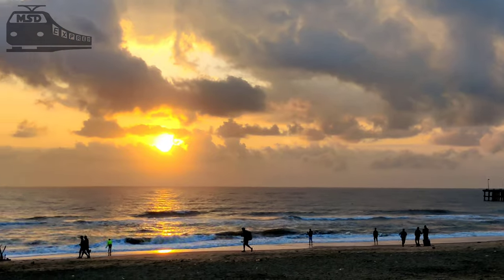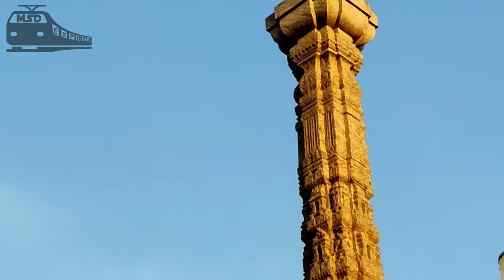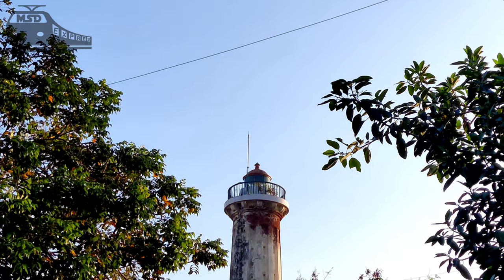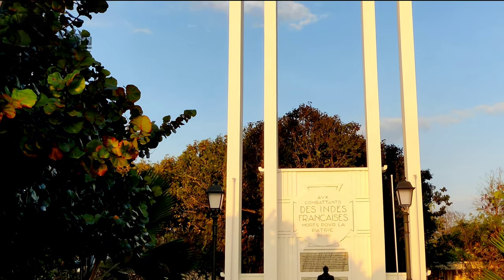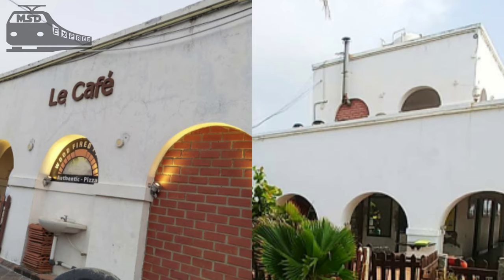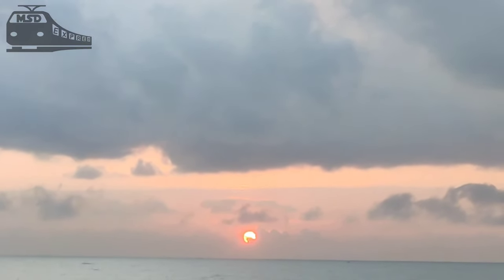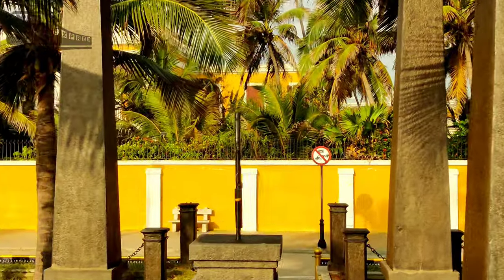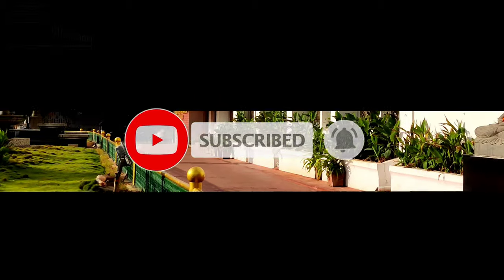Pondy Beach || Gandhi Beach || Oldest Beach in Pondicherry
Hello everyone, I am here to take you to one of the popular and most frequently visited beaches by tourists ,that is 'Rock Beach' ,otherwise known as Promanade beach.

It is located in the heart of Pondicherry’s White Town otherwise known as French Town, facing the
beautiful Bay of Bengal.Location shared below in Description.

This beach is 1.5km long stretch , starting from Kargil War Memorial and end at Dupleix Statue.

Main attractions here is Mahatma Gandhi Statue,installed here in 1995 ,Which portraits the infamous Dandi March in the year 1930.

This statue is surrounded by eight pillars, each pillar was made out of a single large block of stone .

These pillars were transferred from the Gingee which is 70km away from pondicherry , in the year 1986, even before the statue itself was installed.

It is said that there was a tunnel beneath the statue that leads to Gingee fort.

Initially, the government had tried to remove slit from the tunnel and open it for public use. However, following a fatal accident in which four people got trapped and died of suffocation, the tunnel was closed for good in the 1960’s.

Opposite to Gandhi statue you can see a old light house located.

 This old Light house was constructed by the French rulers in 1836.

There is an interesting story behind the construction of this Lighthouse .

At that time there was no signal for the ships coming to Pondicherry.

The only light that was there was the fire located on the top of the Red Hills, and it was not serving the purpose at all.

Therefore, all the principal merchants and captains of the ships set up a committee and asked the french government to build a lighthouse. After much delay the project was finally taken up during the tenure of Governor Saint Simon .

The height of the lighthouse is 29 meters.

This old light house was deactivated in 1979 after building a new Light house.

Opposite to Gandhi Statue is French War Memorial,dedicated to residents of French India who died for the country during the First World War.

This monument was erected in 1937 and inaugurated on 3 April 1938 by Crocicchia the Governor of French India.

This memorial will be decorated with lights  yearly on 14 July, which is the French National Day, in honour of the soldiers who took part in World War I.

French government officials visit the memorial on this  occasion and lay flowers at the foot of the monument.

Just opposite to the French war memorial after crossing the road, the only building you can find in the 1.5 km stretch is 'Le Cafe'.

This cafe has a history which dates back to 1790 . On this beach road Railway line was running, this le cafe was initially a port office ,where ships would dock and depart in this place. In 1952 cyclone destroyed this area . The port office was then turned into Le cafe.

The architecture of the port is still retained as you can see in this picture.

With only some minor changes ,le cafe retains the orginal arched entrances with two gates and open windows at front.
Pondicherry Tourist development now runs this cafe .

Next best place of attraction is Sun Rise view point at Rock beach.

There's Nothing Calm and Quite Like Watching The Sunrise At this beach .

Located opposite to Ajantha Hotel.

Sitting on the rocks and looking at the sea and hearing the ocean wave sounds is one of the most relaxing things one can do here.

At the extreme corner of the beach near sunrise point one can find the Dupleix statue.Joseph Francois Dupleix was the governor of Pondicherry from 1742 to 1754 .

The origin of this popular statue dates back to 1870 by the French Government after recognizing him for his work.

Dupleix played a significant part in establishing French rule in India. As a result of that, another statue was also installed in France.

Puducherry Chief Secretariat and The Kargil War Memorial is located at the other end of the Dupliex Statue.Location shared below in Description.War Memorial

It was built by the Indian Army in remembrance of soldiers who fought the dreaded and unforgettable war of Kargil.

Toilets are available at both the extreme ends of the beach .Location shared below in Description.

Pondicherry street food and refreshments are available in evening hours just  opposite to Gandhi statue. Location shared below in Description.